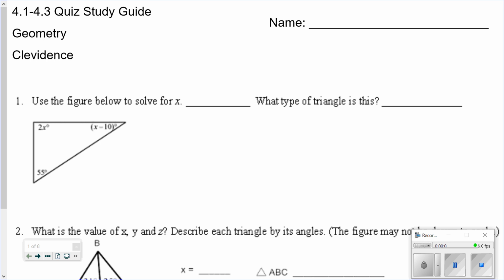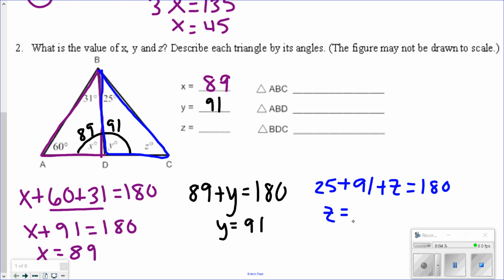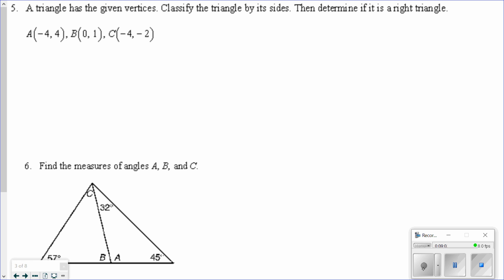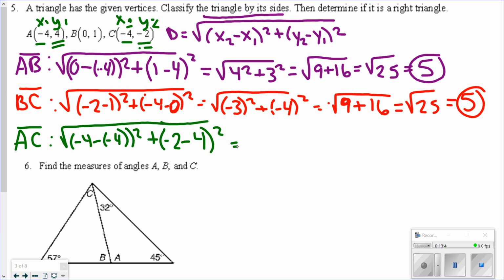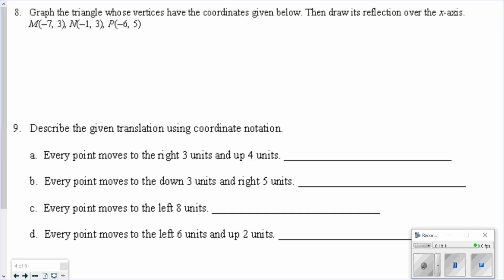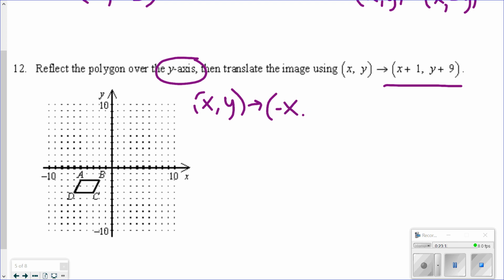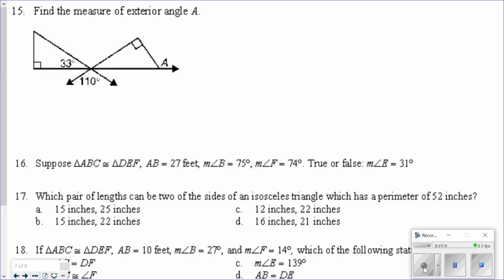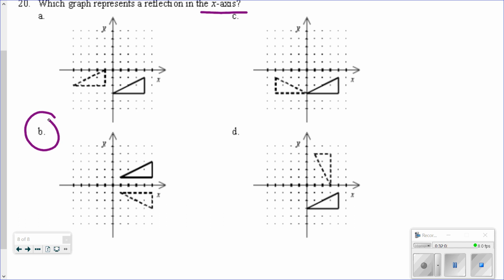4.1 - 4 .3 Study Guide